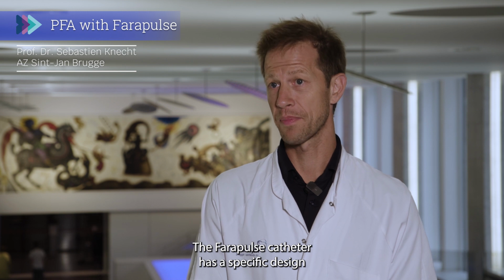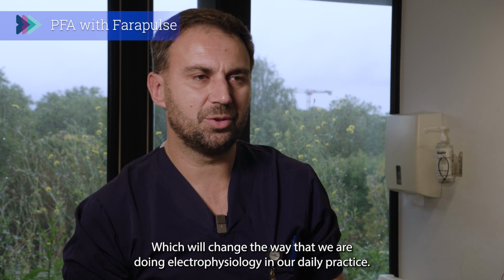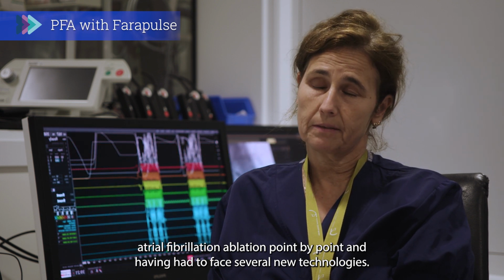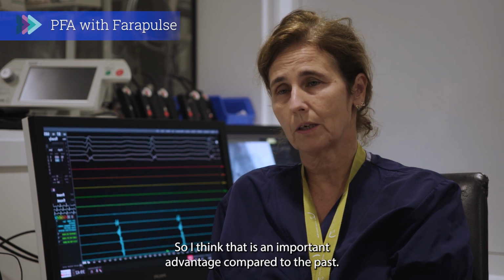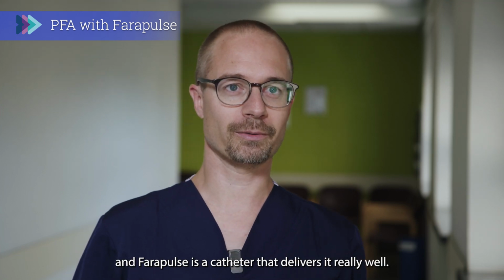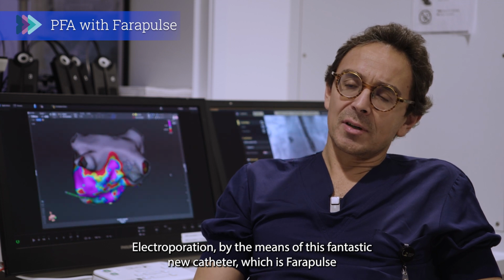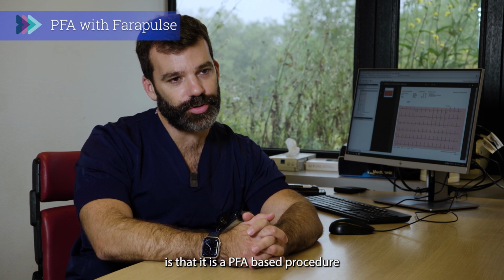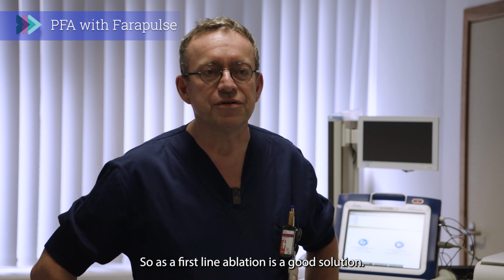The Belgian Experience interview series 2: PFA with FARAPULSE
What about FARAPULSE advantages and its results? Check this insight video with physicians on FARAPULSE-PFA.